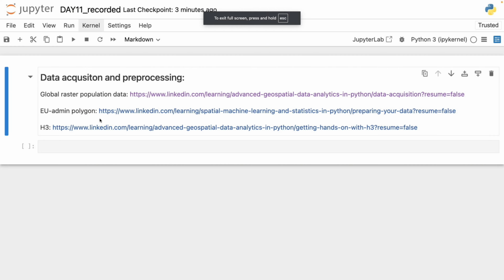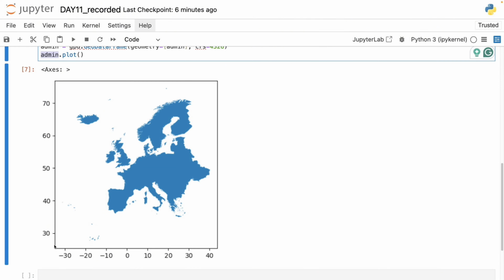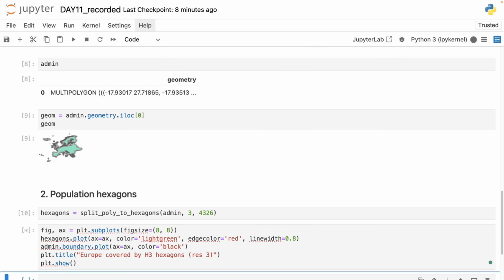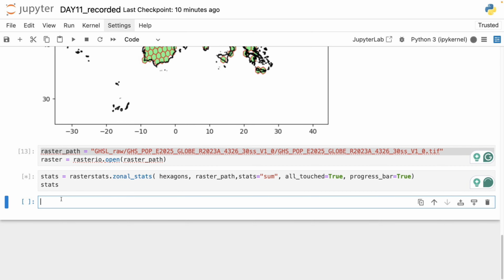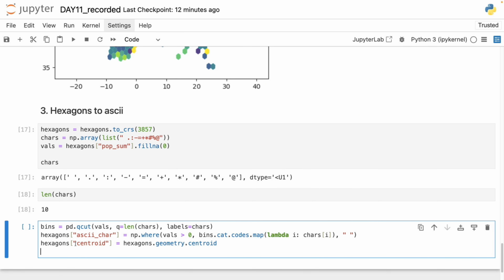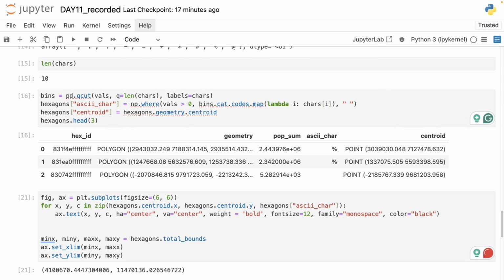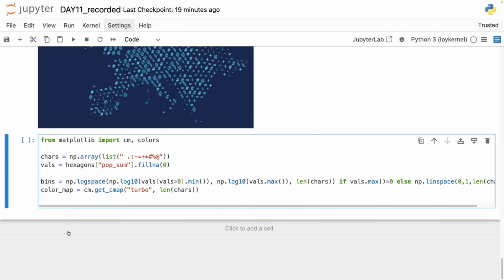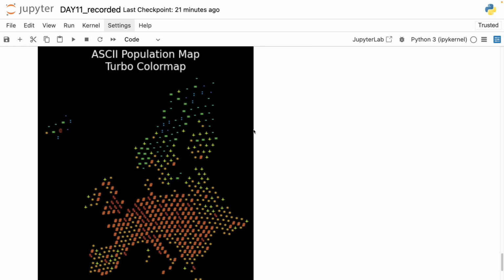Mapping Population Density with ASCII Art - Minimal Map Using Python | 30DayMapChallenge (11/30)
What happens when you mix old-school ASCII art with modern geospatial data?

For Day 11 of the 30DayMapChallenge (theme: Minimal Map), I challenged myself to go completely minimal - no basemaps, no geometries, no labels. Just characters.
Literally.

Using population density data across Europe, I built a map made entirely of ASCII characters - each one representing a different level of population density. A ‘.’ means sparse, ‘@’ means packed, and everything comes in between, from “:” ro ‘#” and ‘-’.

This started as a fun experiment, but it turned into a properly working map design, and also a tribute to retro computing.

However, the tech behind it is not so retro: we process large-scale GHSL population data, use Uber’s H3 grids, and much more. Keep an eye out - full walk-through is coming online soon.